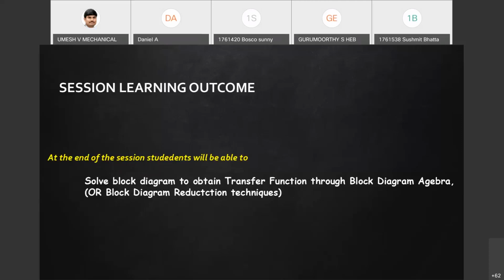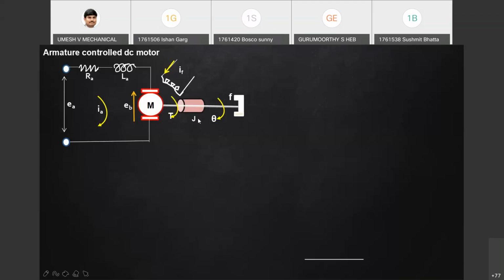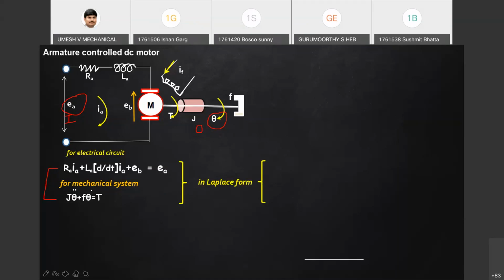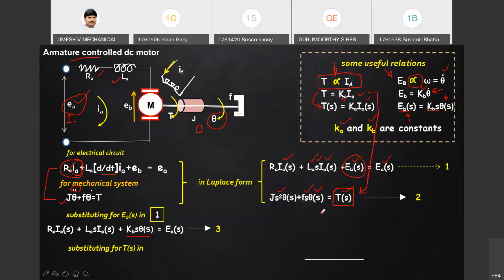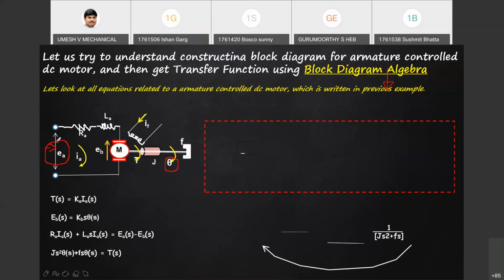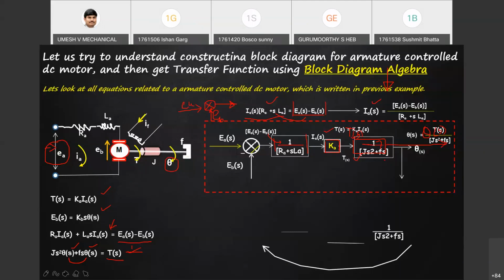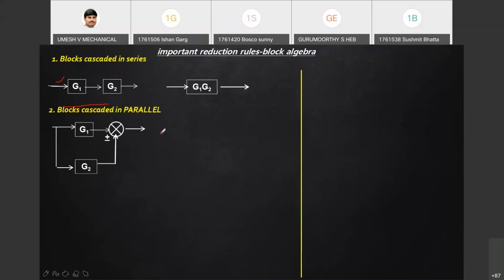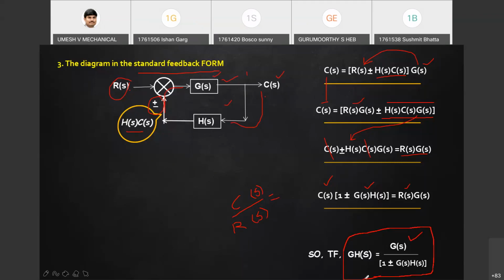VIII Semester ME831 Control Engineering Regular Class 20210106 0433 1